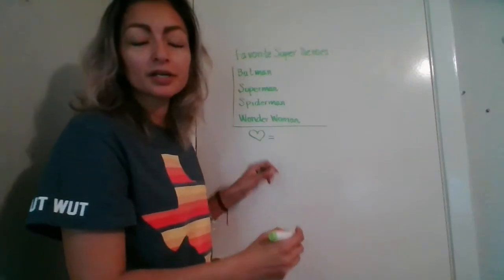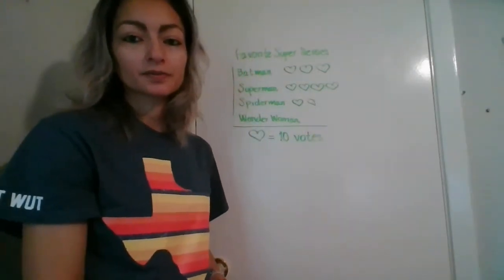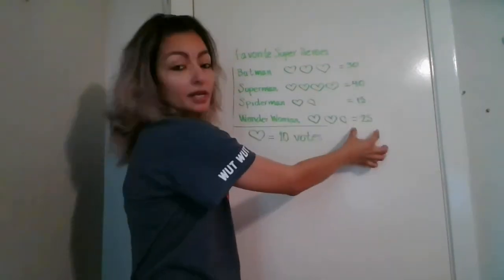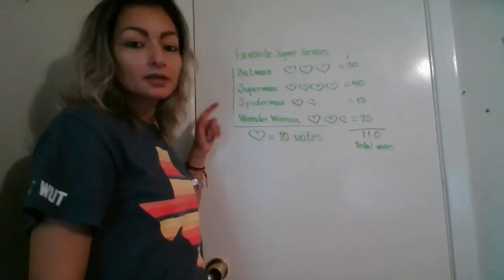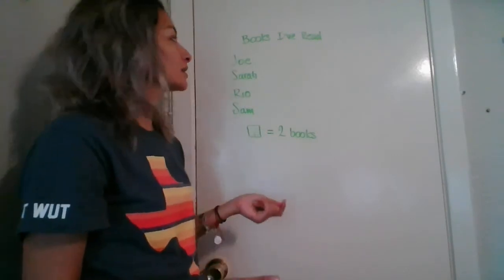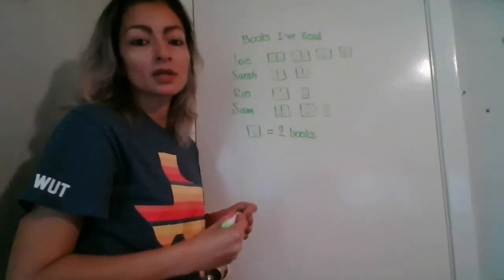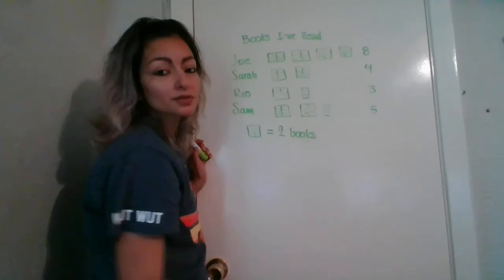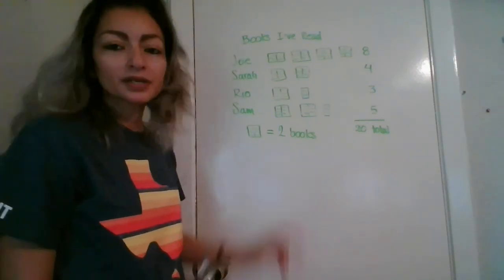Pictographs 3rd Grade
Using symbols or pictures to represent data collected in a graph.